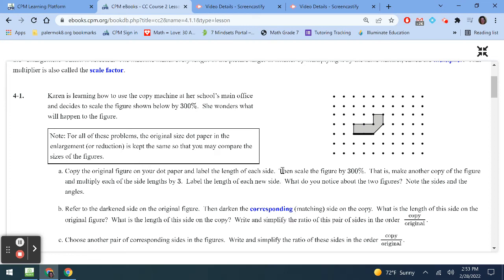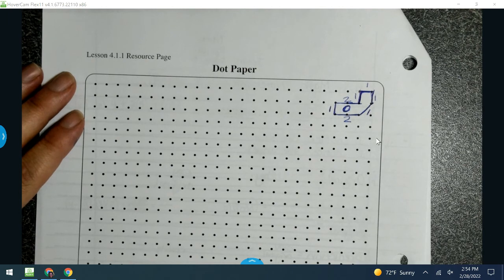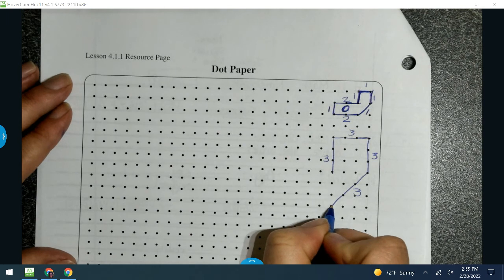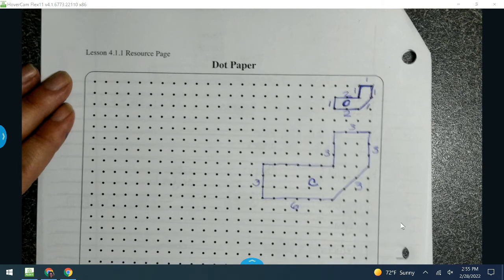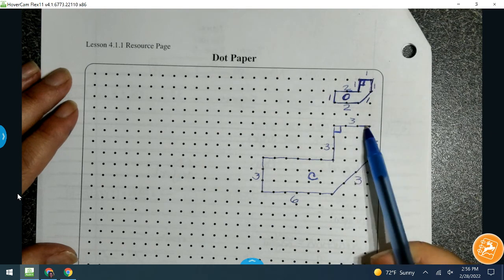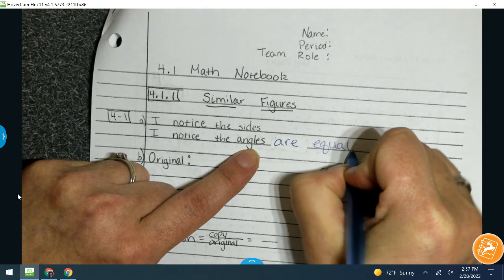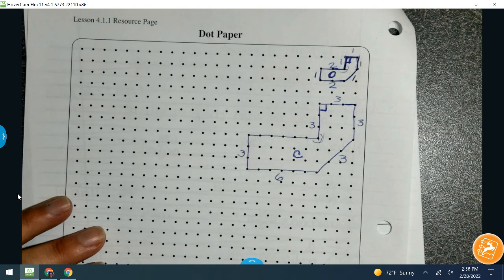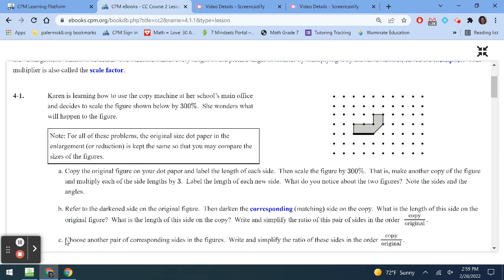4.1.1, 4-1a rest of it